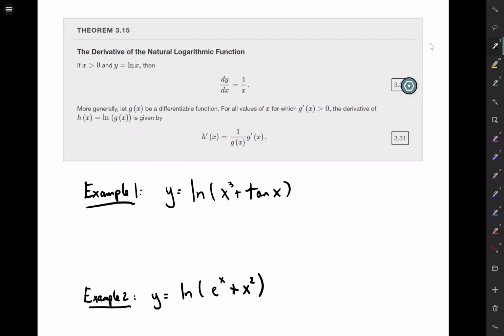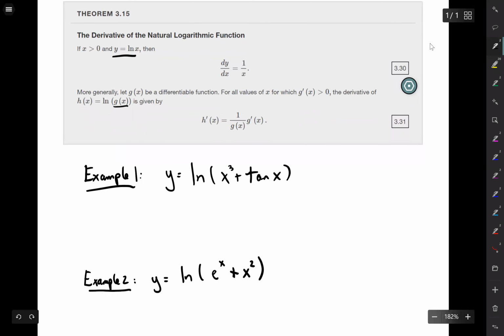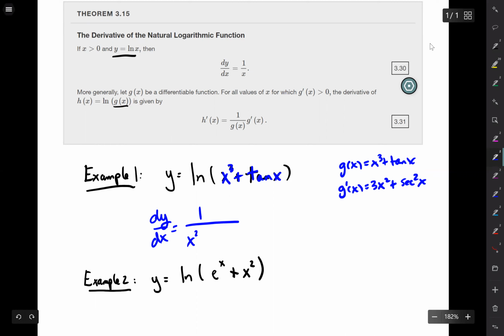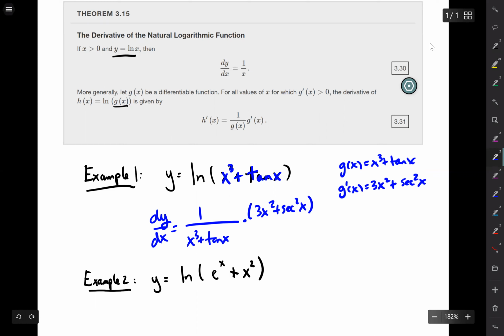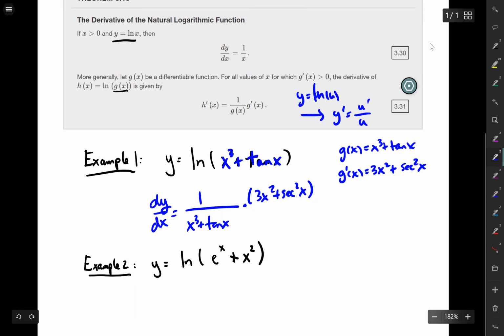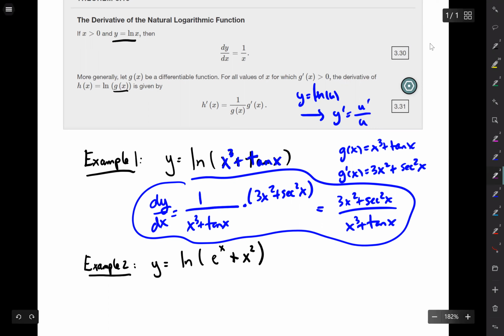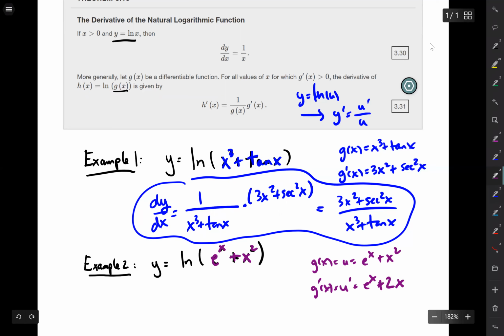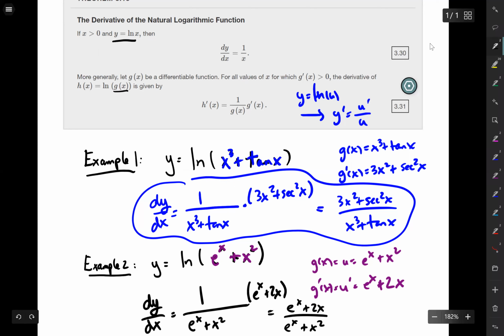3.9 - Derivatives of Logarithmic Functions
Two examples of derivatives of logarithmic functions